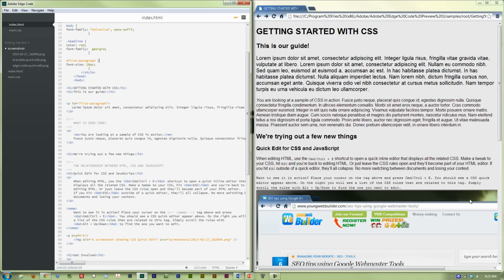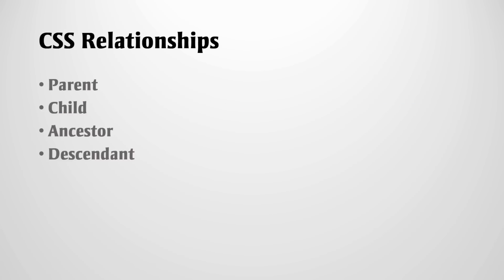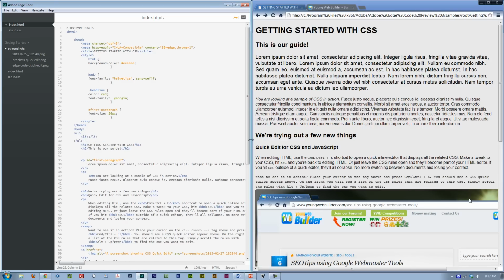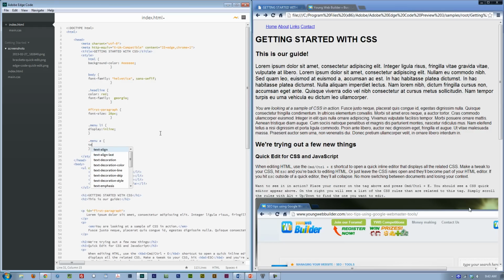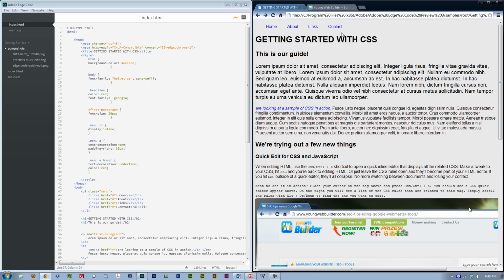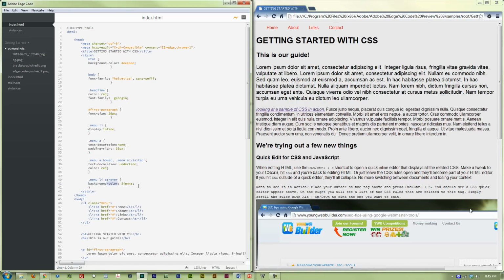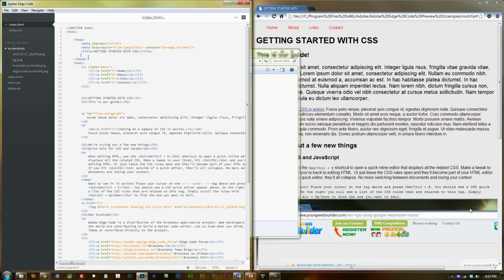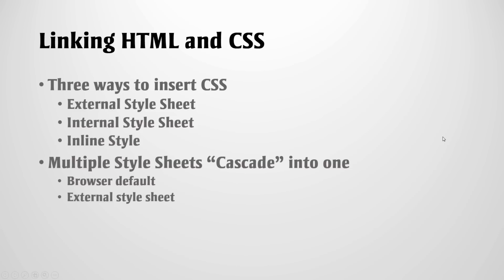YoungWebBuilder - Introduction to CSS Part Two